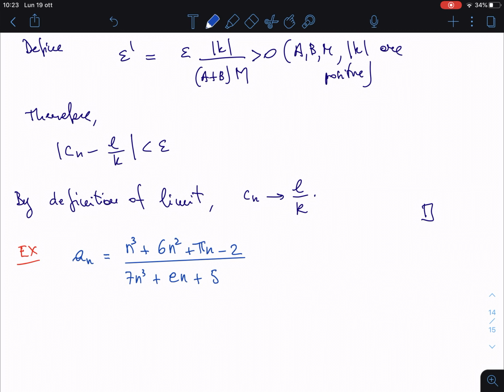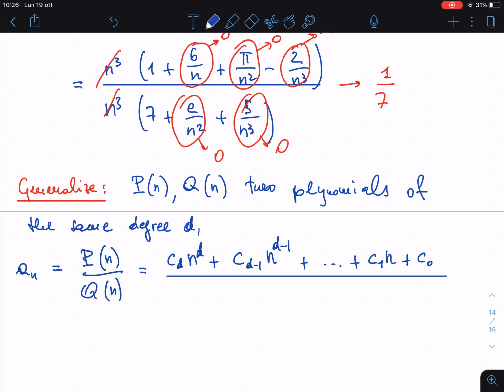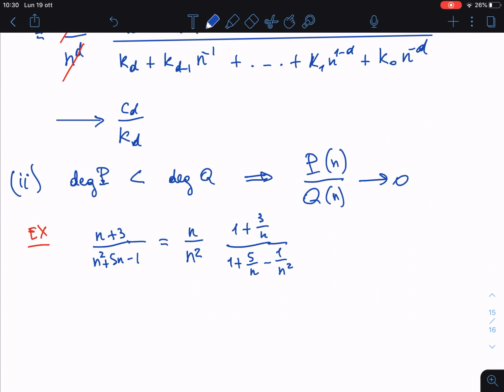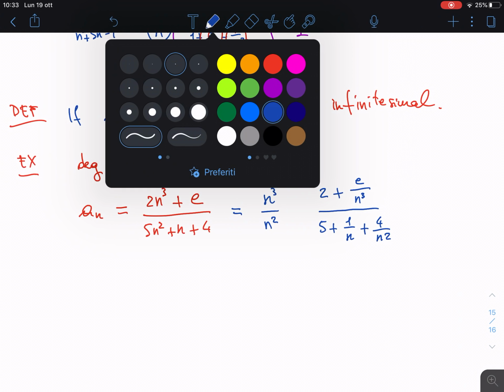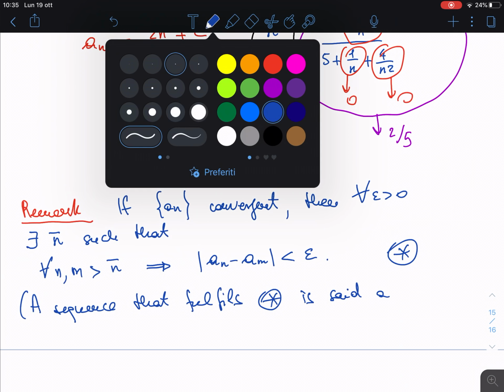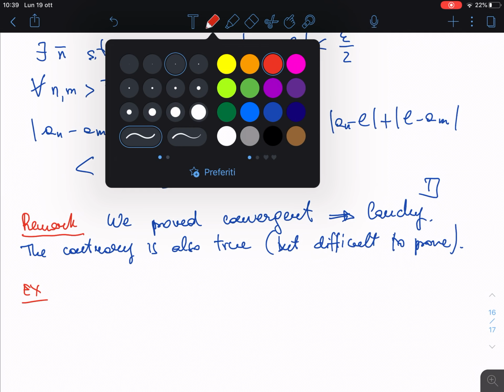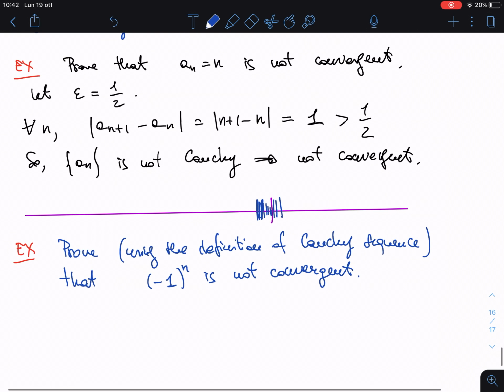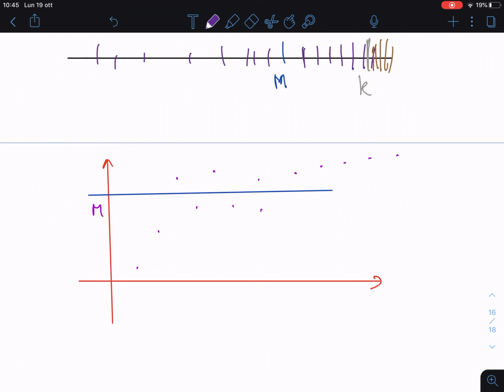Lecture 4, Oct 19. Part 5. Examples